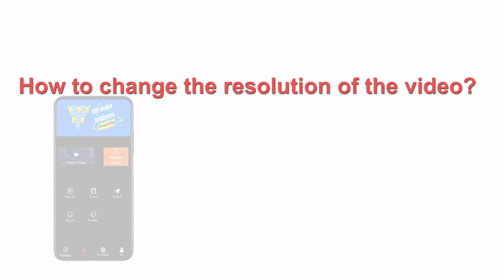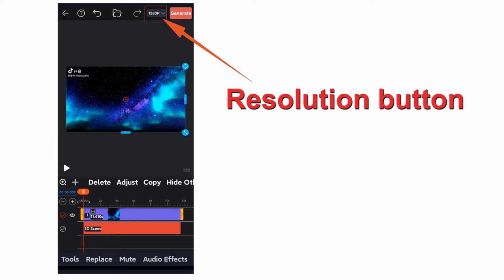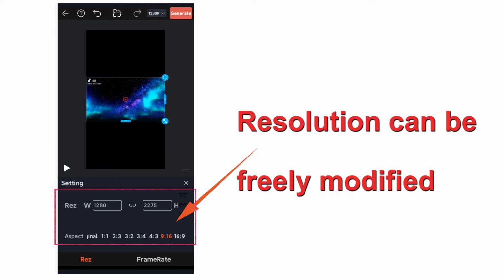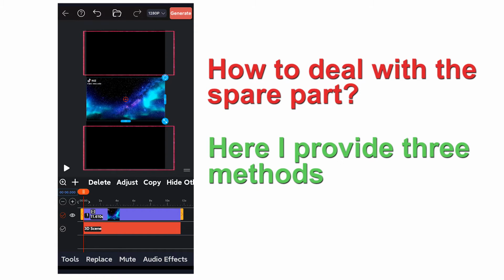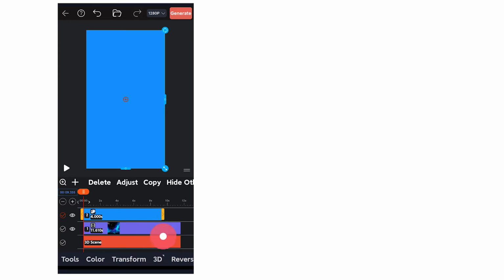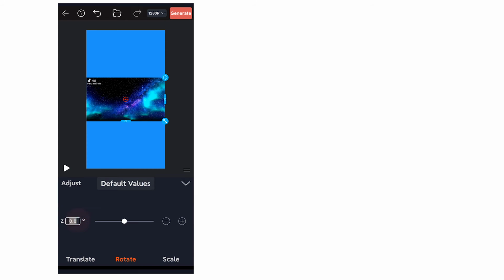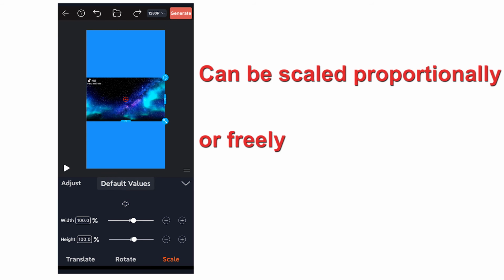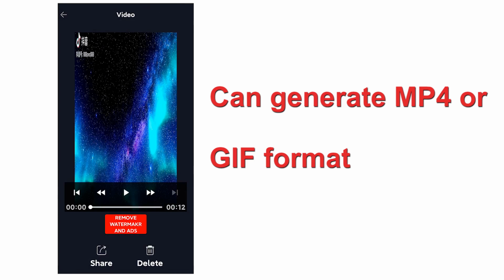How to Convert Video to YouTube Short Video Portrait Mode Using VideoAE Video Editor App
Exclusive Features

★Publish templates: Support publishing your own templates to the platform for sale.
★Keyframe animation: Supports precise production of various keyframe animations: such as position, rotation, scale, transparency, bevel, color, gradient, mask expansion, path, shape fill color, stroke color, trim path, dotted line and many more.
★Cutout: 3 kinds of cutout modes, support still image, GIF image, video, support frame-by-frame refined cutout 3dization: One-click to set the 3D effect of pictures/videos/GIF/text and shapes
★3d map: Customize the display effect of each face of the 3d layer
★Models: Built-in massive models can be customized to edit textures, and supports custom import of glb textured models or dynamic models.
★Mask: Default 25 shape masks, you can also use the pen tool to define the mask shape and the shape of the mask can be generated according to the edge of the transparent picture
★Mask animation: You can make keyframe animation of the mask's path, expansion, scale, rotation, position, and transparency
★Shape: Supports keyframe animations such as fill color, stroke color, path, clipping path, dotted line, position, scale, rotation, transparency, etc. of shapes
★Text: You can make key frame animations such as text range animation, color, gradient, stroke, word spacing, line spacing, etc.
★Special effects: Support to adjust the key frame parameters of special effects, and make your own exclusive special effects
★Particles: Unity has the same particle setting, which can present many different pictures according to the changes of particle attributes and space model. Such as butterfly particles, dreamy starry sky, and the fun of individual groups can all be created in the video Doudou.
★Adjustment Layers: Control multiple layers at once to move, rotate, scale, duplicate, and animate keyframes at the same time